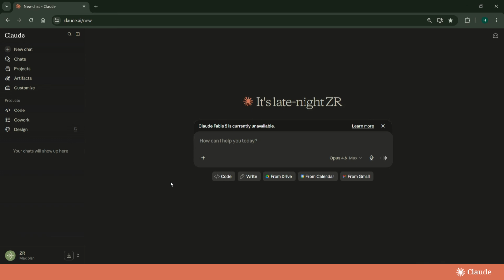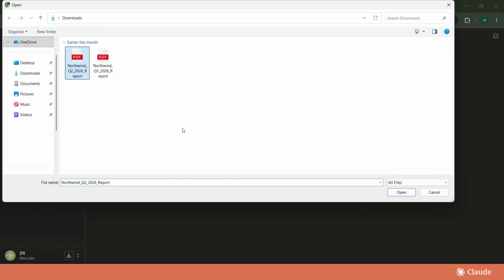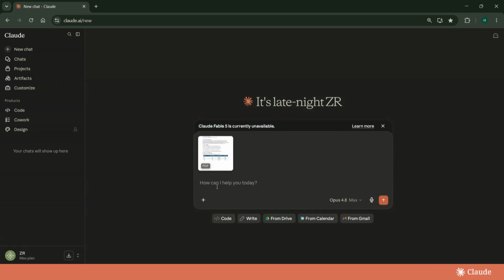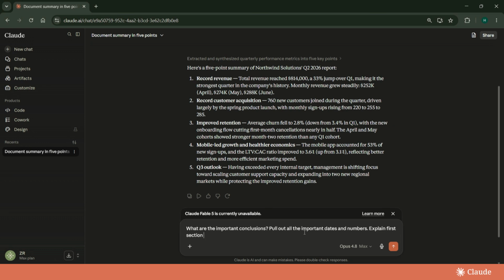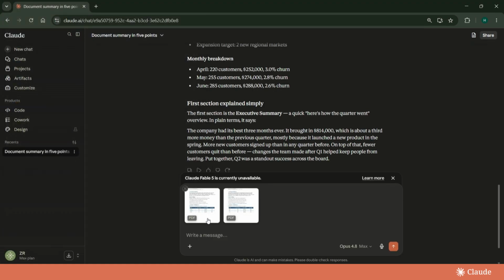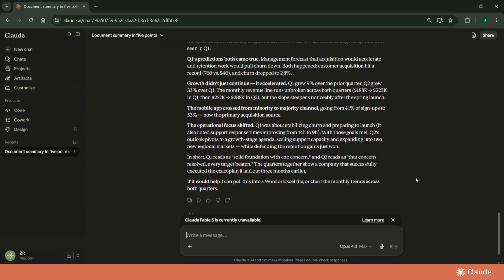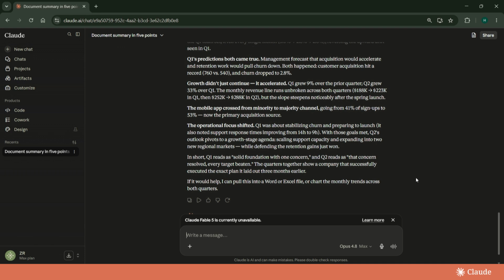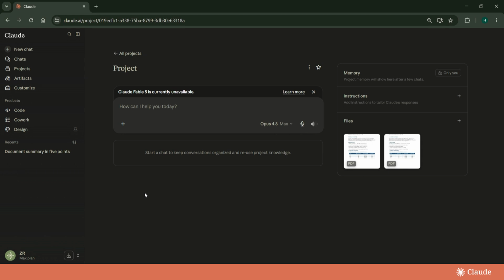Claude AI Document Analysis – PDFs, Reports & More Explained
In this video I show you how to analyze PDFs and documents
with Claude AI — upload a long PDF and get summaries, answers,
and data pulled out in seconds. No more reading 40 pages
yourself! Step by step on screen.

We cover:
✅ What Claude can do with your documents
✅ How to upload a PDF (and other file types)
✅ Summarizing & asking questions about a document
✅ Pulling out key data, dates & facts
✅ Comparing multiple documents at once
✅ File size, page & upload limits explained
✅ Handling scanned PDFs (OCR tip)
✅ One-time docs vs project knowledge
✅ A quick privacy reminder
✅ Quick tips to get better results